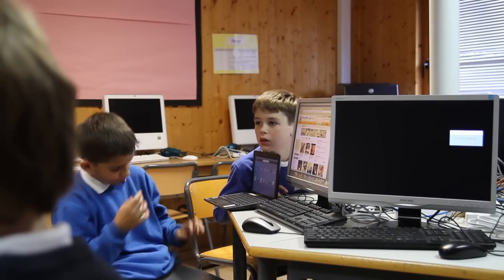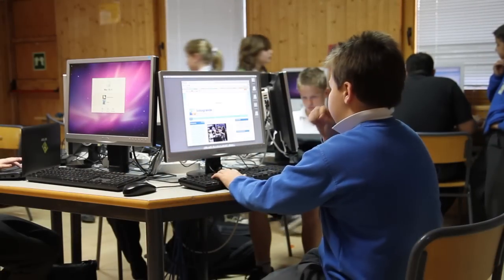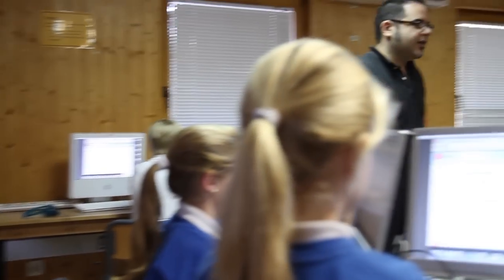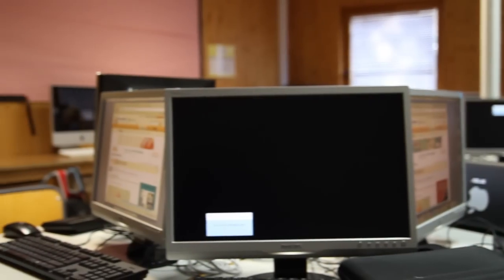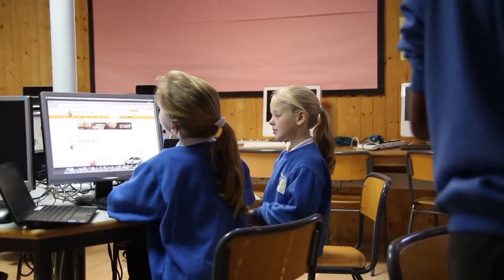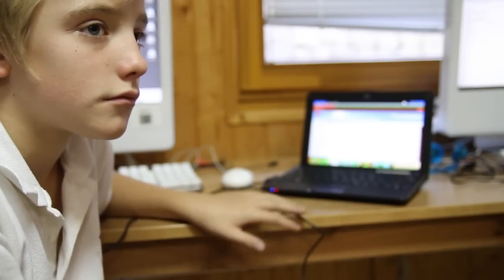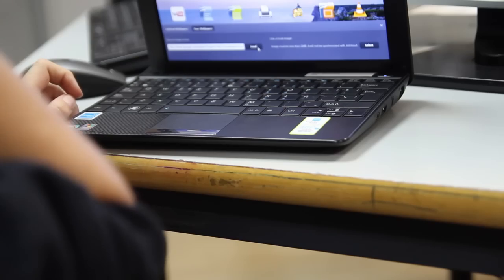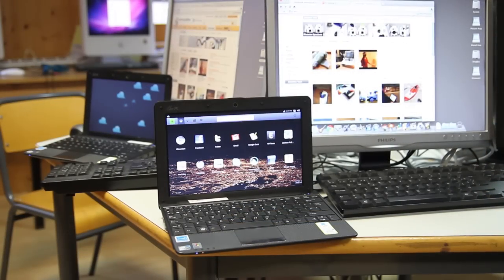The SIS Laptop Programme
Sotogrande is at the forefront of innovative technological teaching and learning. A recent initiative has been to provide all Secondary school students with an ultra-portable laptop loaded with Jolicloud to facilitate this learning process.